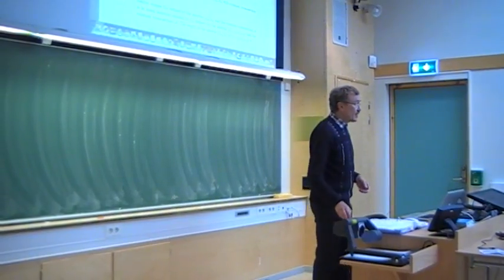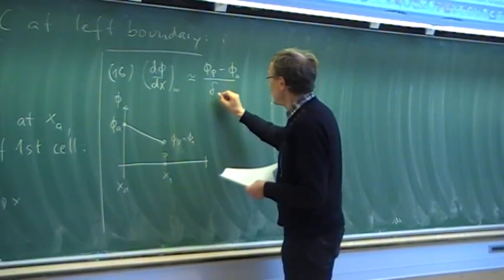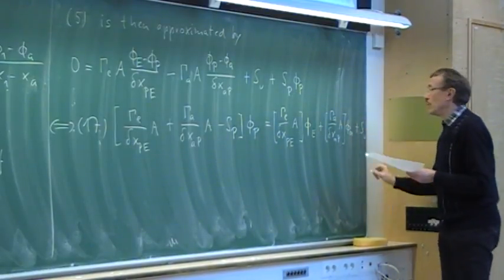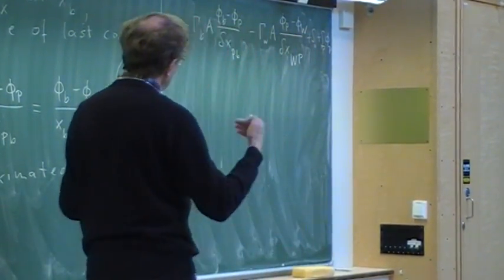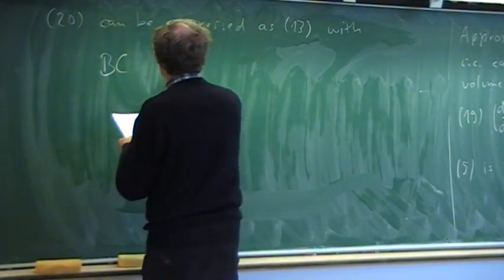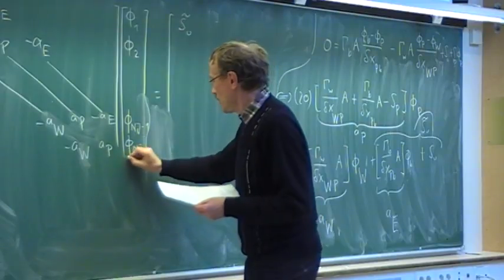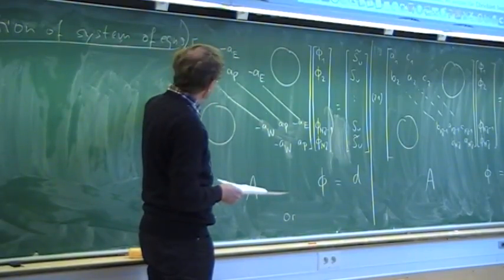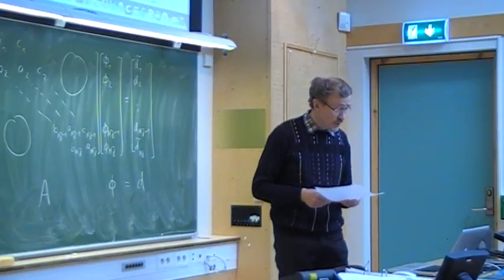Lecture 16 - Part a: Dirichlet BC for 1D Steady Diffusion